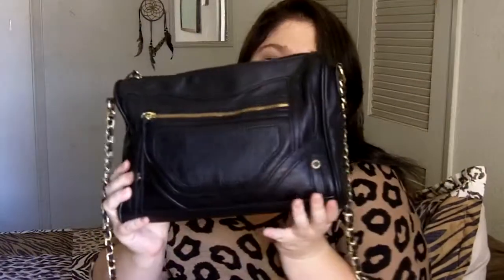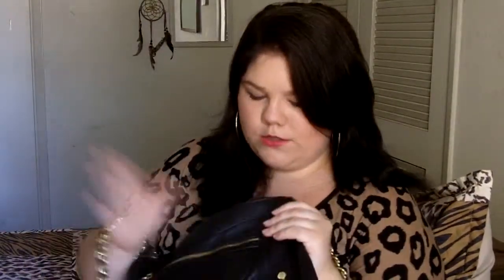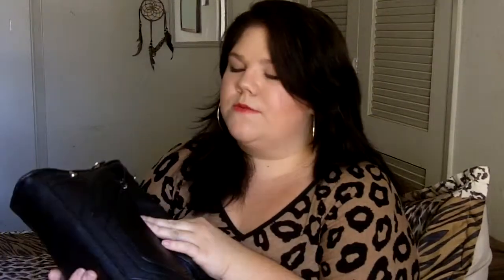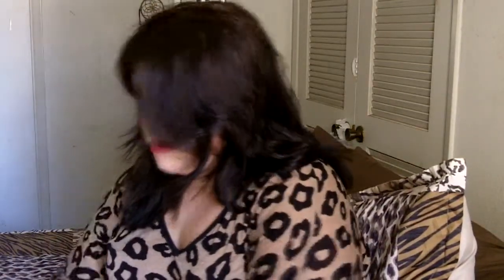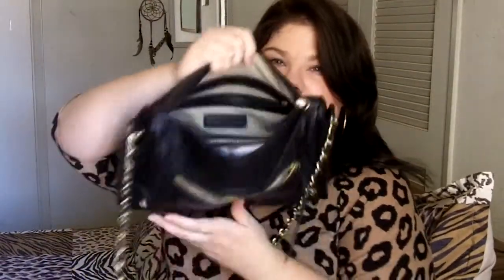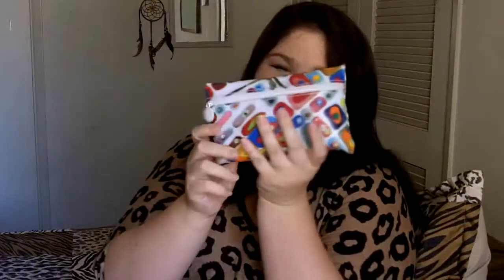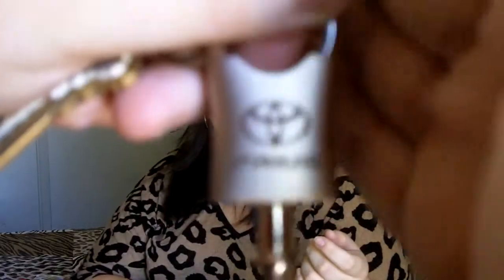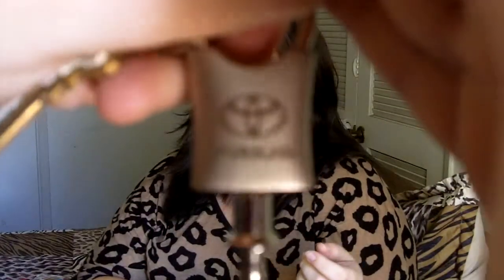What's in my bag?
Take a look at what's in my bag.